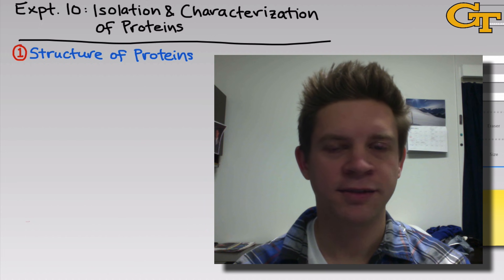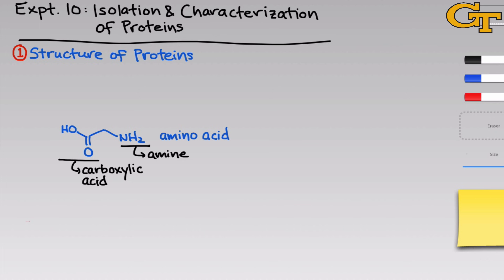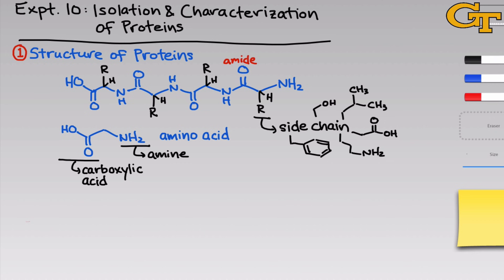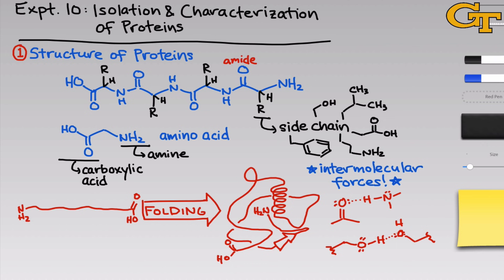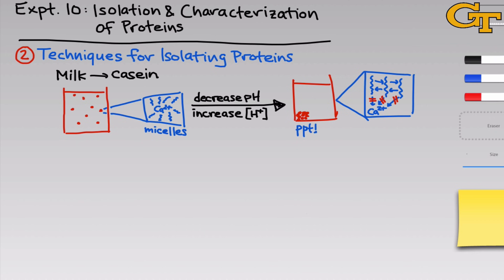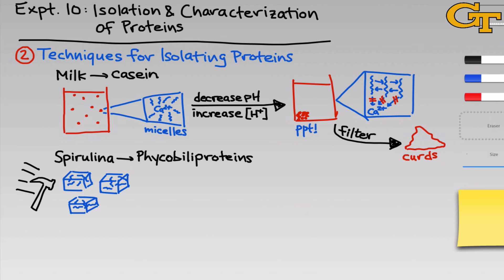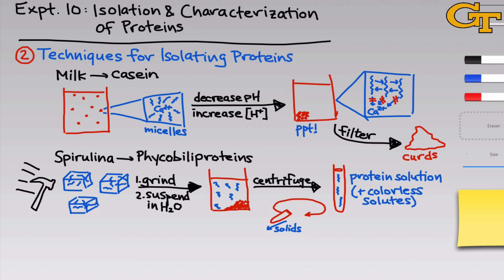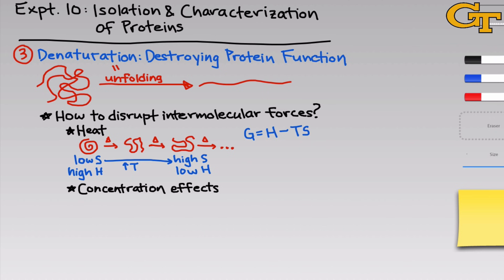Proteins | Intro & Theory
Experiment 10 in CHEM 1211K is titled “Isolation & Characterization of Proteins.” This video introduces the general structures of proteins, discusses techniques for isolating proteins, and describes strategies for controlling protein folding.